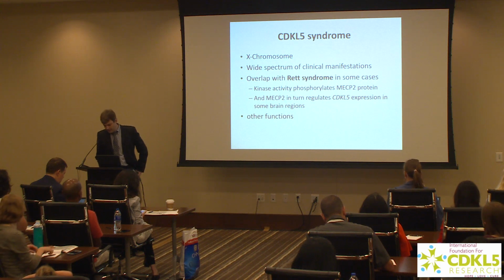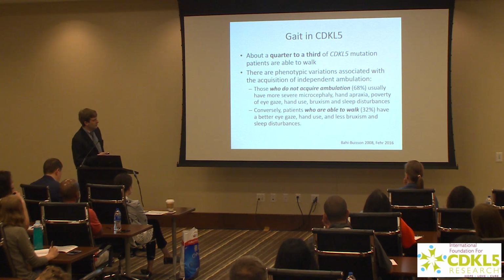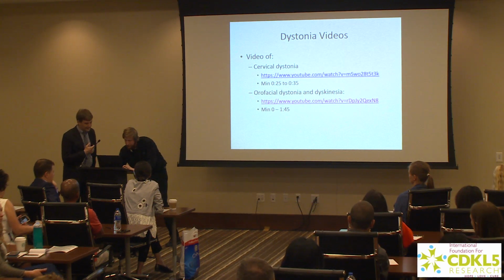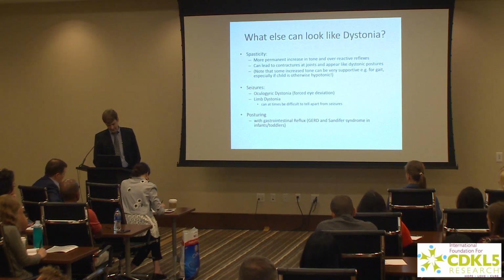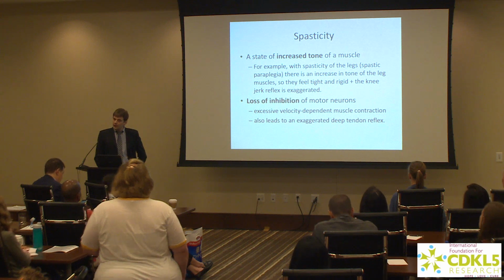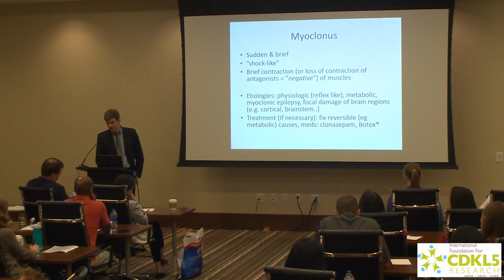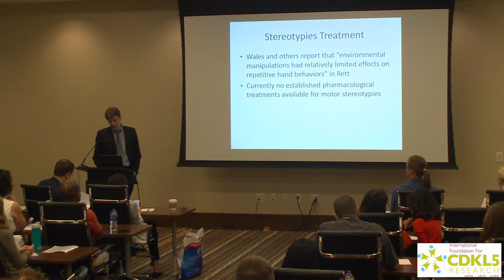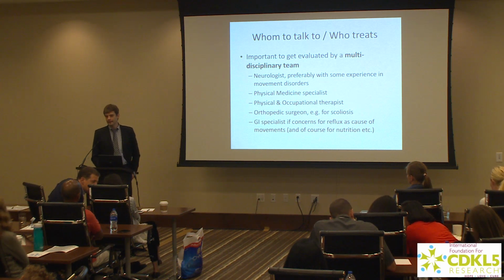Movement Disorders: Identification of Abnormal Movements & Potential Interventions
Movement disorders are a common occurrence in Rett and Rett-like disorders, including CDKL5 syndrome. They may pose a burden to the individual’s well-being and significantly complicate purposeful interaction with the environment. This talk will cover the most common movement disorders occurring in CDKL5 syndrome and possible approaches for treatment. It will also discuss issues associated with gait and mobility encountered in Rett and Rett-like syndromes.
Bernhard Suter, MD